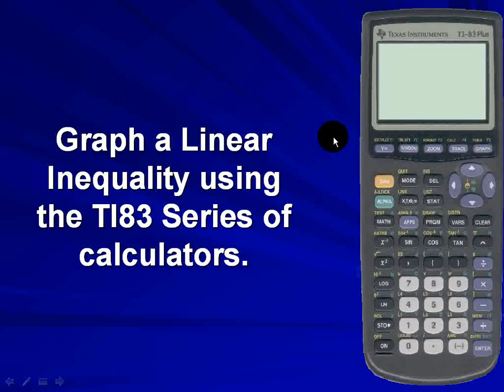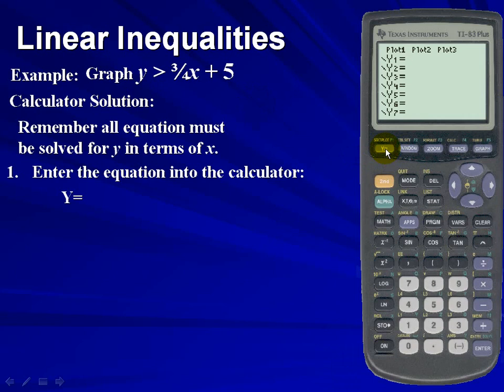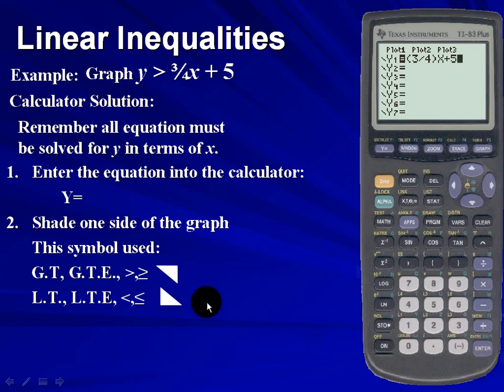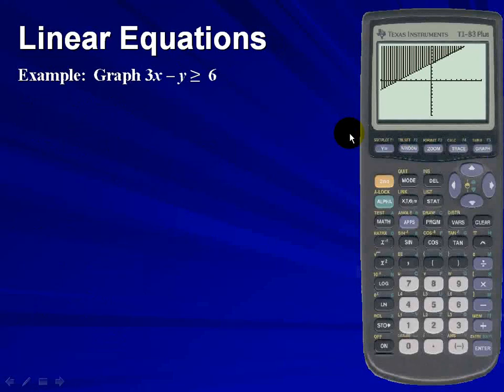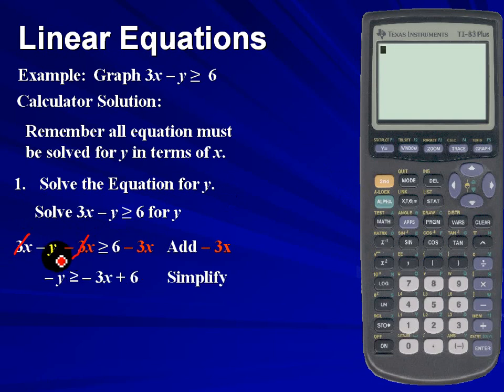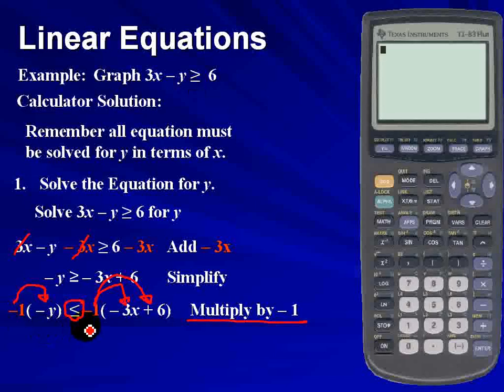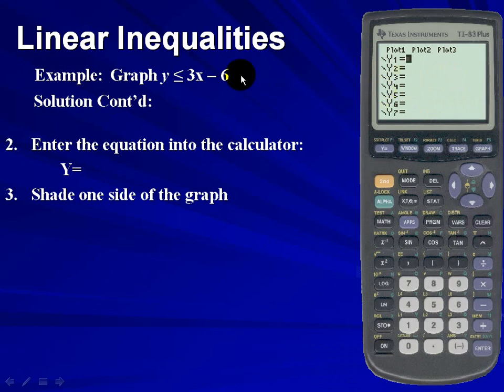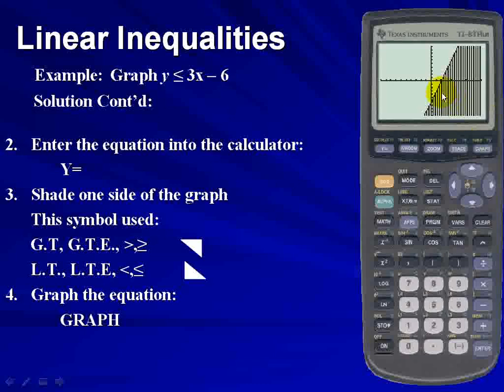Graph a linear inequality using the TI83